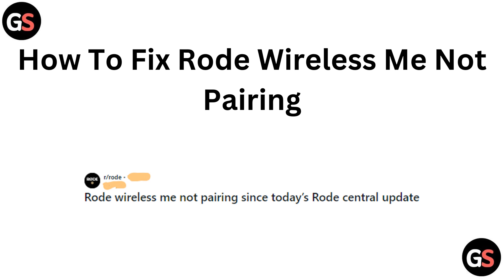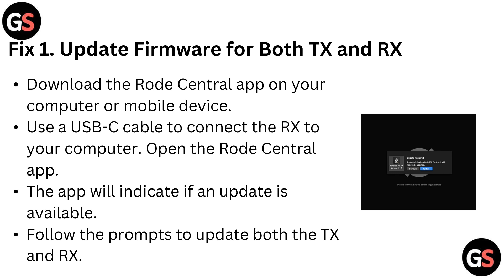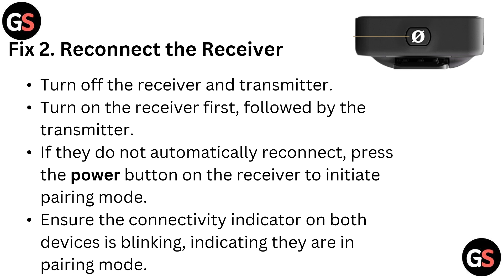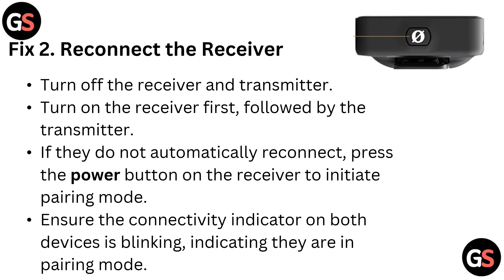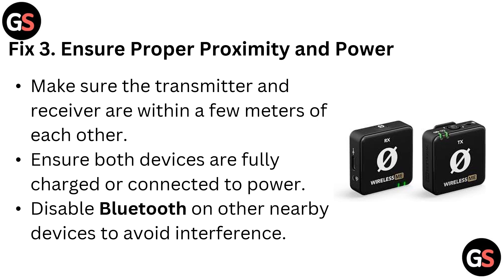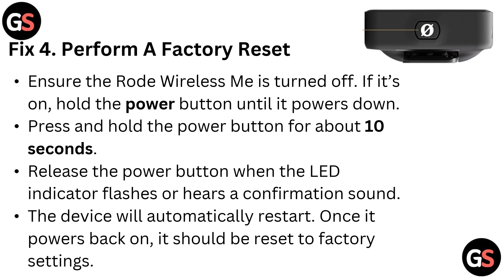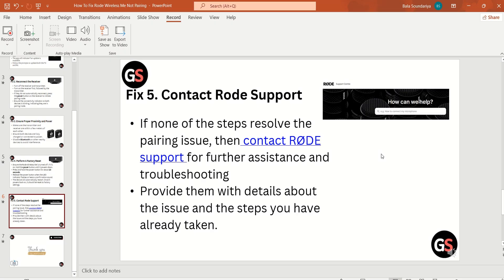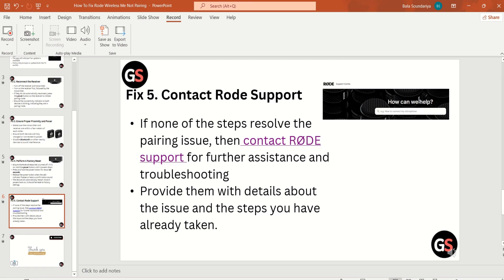How To Fix Rode Wireless Me Not Pairing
In this informative video, we will guide you through the troubleshooting process for the Rode Wireless Me microphone system that is experiencing pairing issues. Whether you are a beginner or an experienced user, our step-by-step instructions will help you resolve connectivity problems efficiently. Join us as we explore common causes and effective solutions to ensure your Rode Wireless Me functions seamlessly.

00:00 Introduction
00:11 Fix 1. Update Firmware For Both Tx And Rx
00:34 Fix 2. Reconnect The Receiver
00:56 Fix 3. Ensure Proper Proximity And Power
01:14 Fix 4. Perform A Factory Reset
01:41 Fix 5. Contact Rode Support